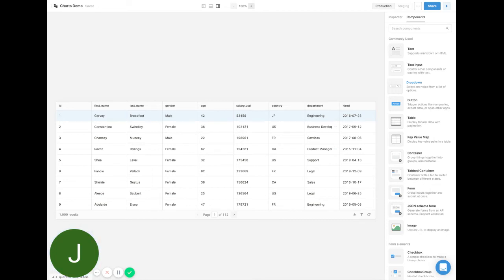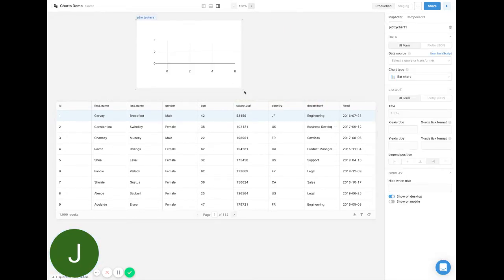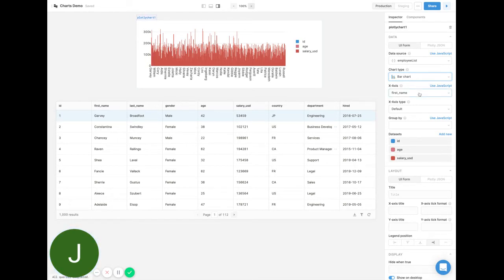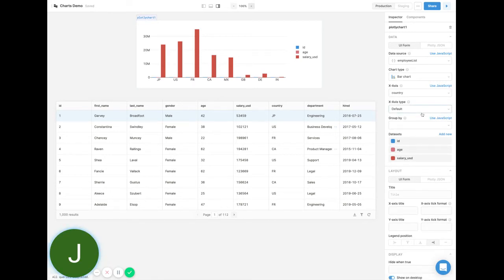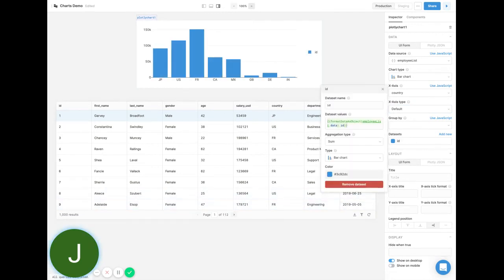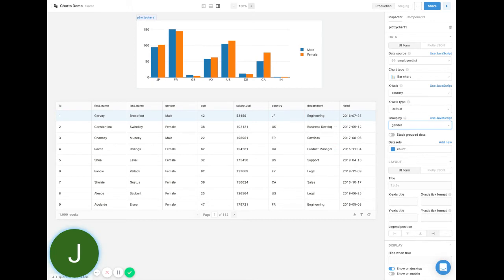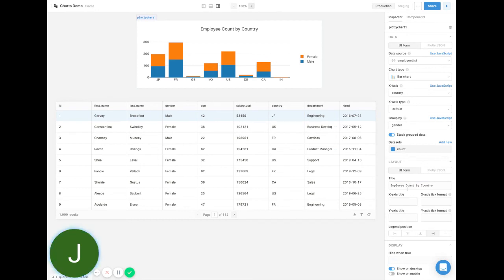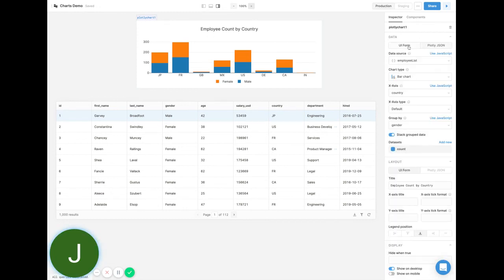Retool: Chart Tutorial